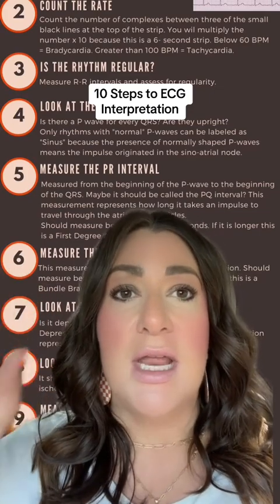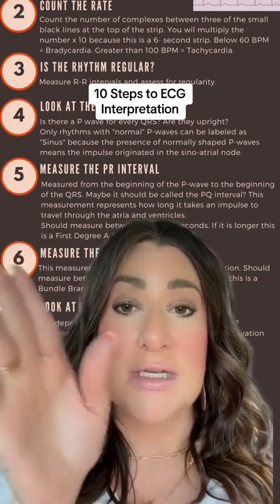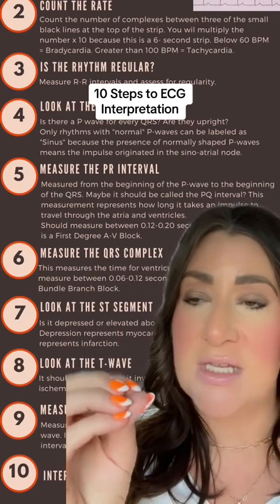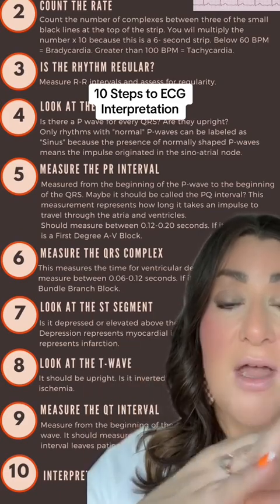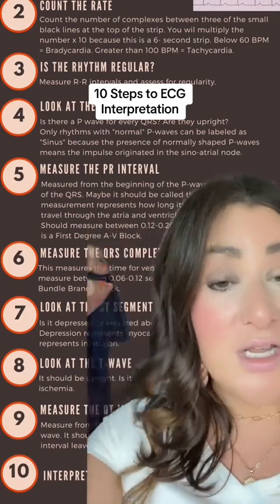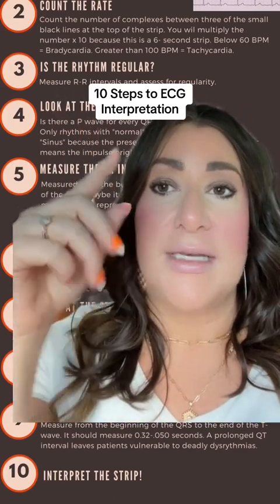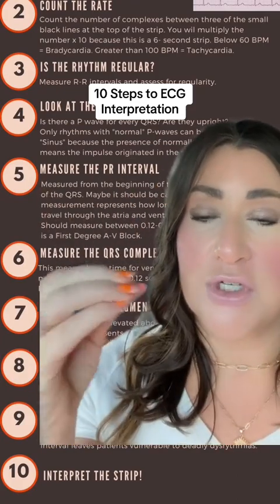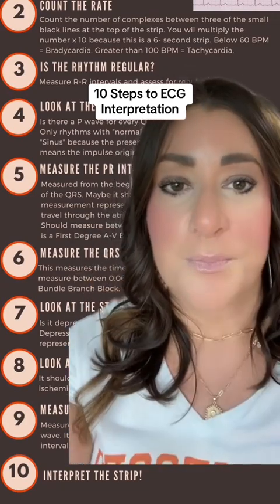10 Easy Steps to EKG Interpretation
Follow the 10 steps I outline in this video and never miss another EKG question again!